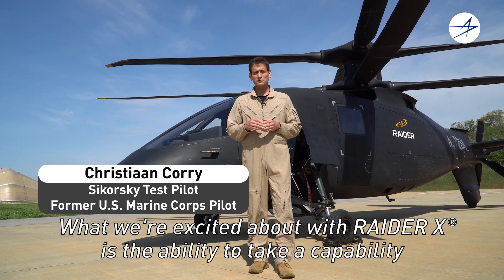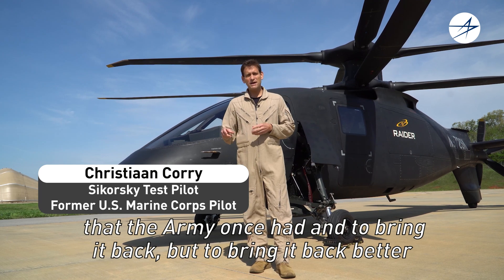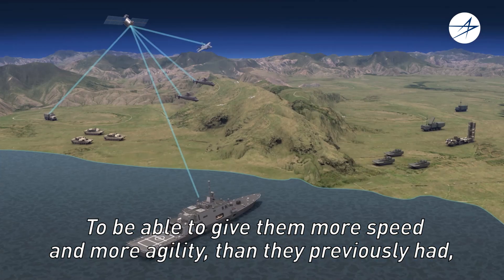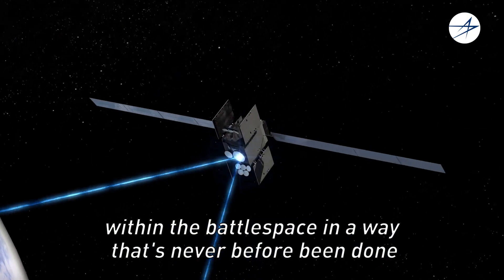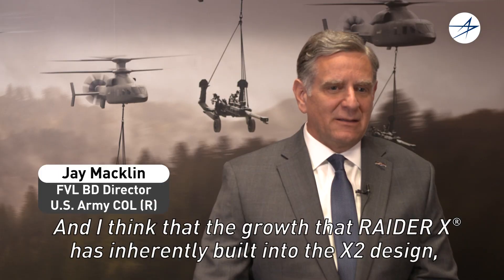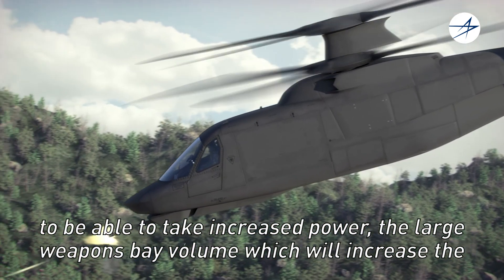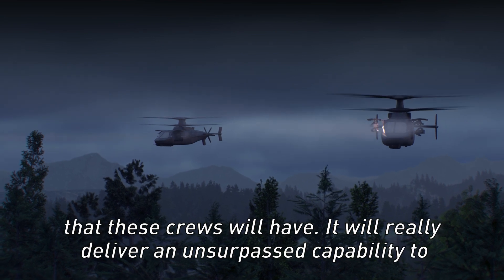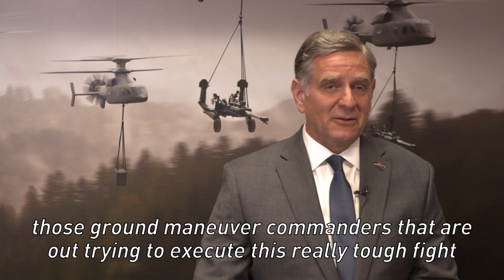Delivering the Edge - Episode 9 - RAIDER X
RAIDERX has the operational flexibility the @USArmy needs to deter future conflicts.